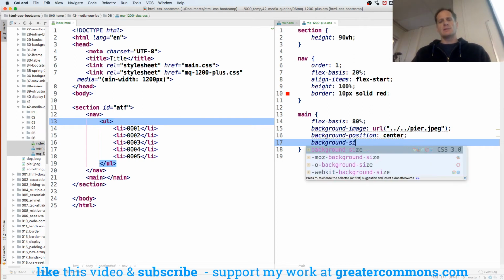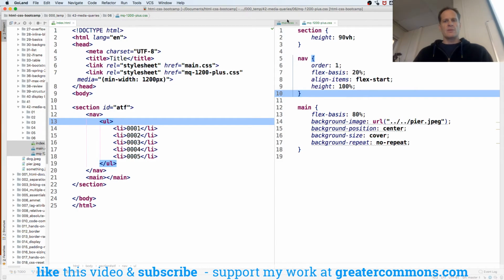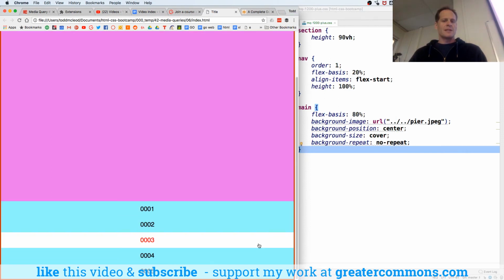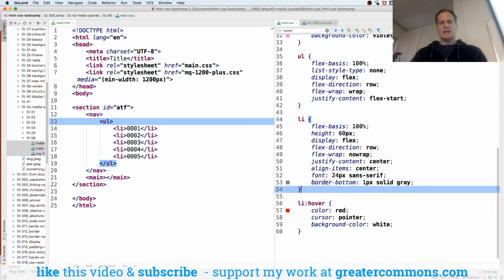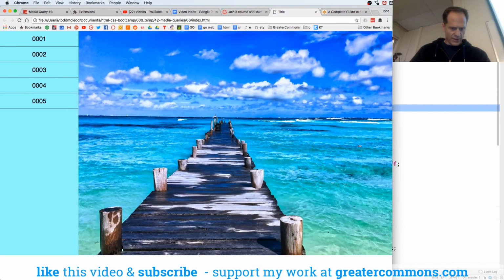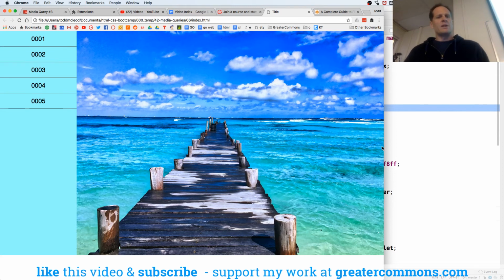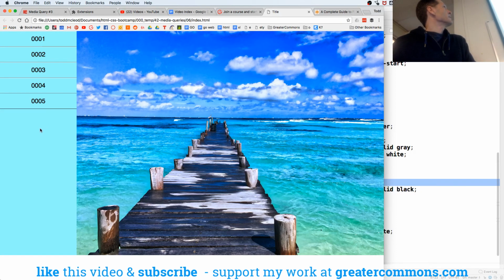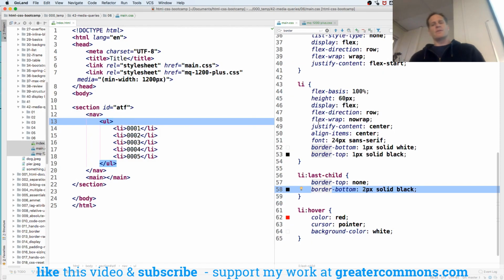Mobile First Solution #4